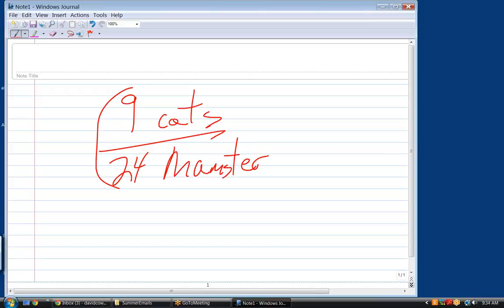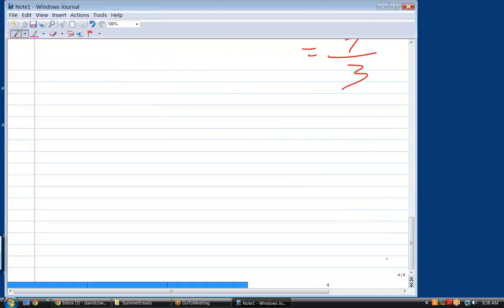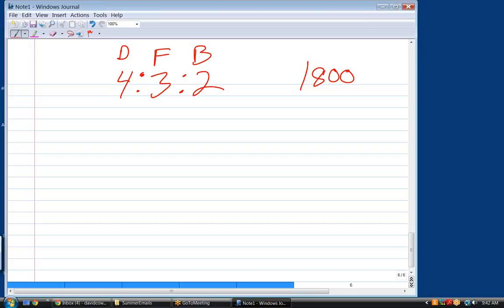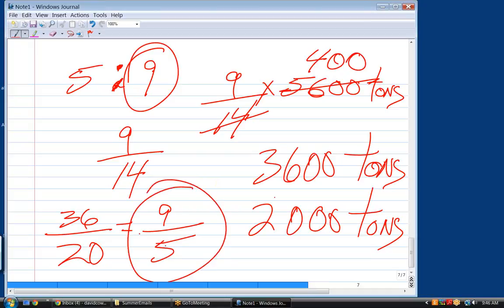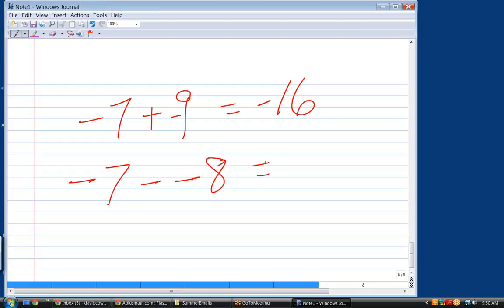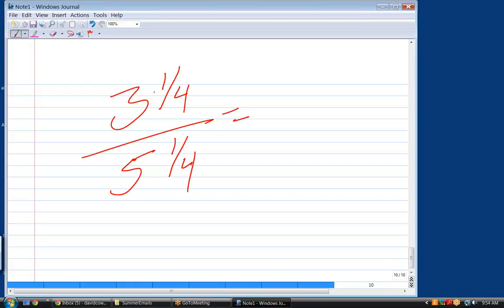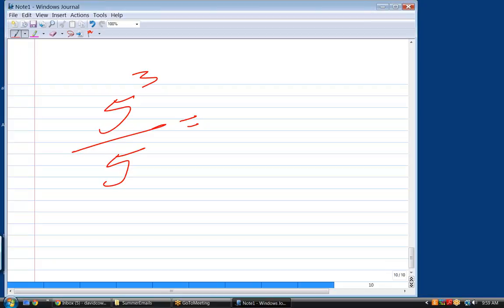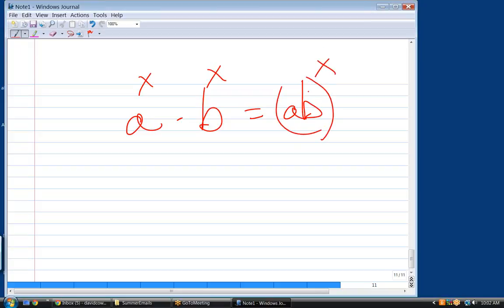Online Algebra tutoring, JN061515